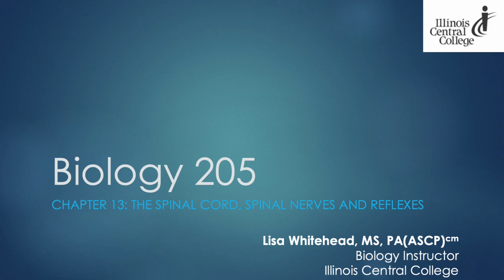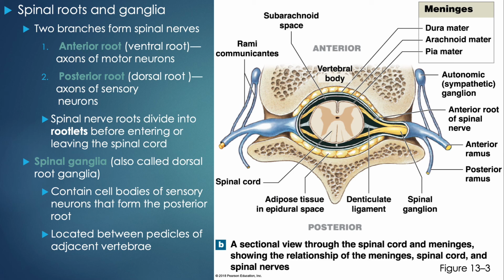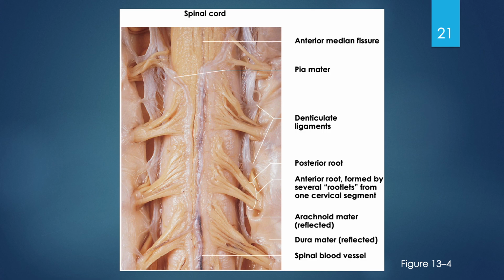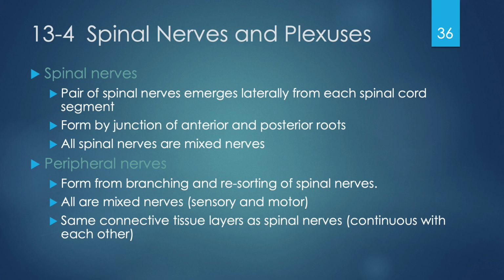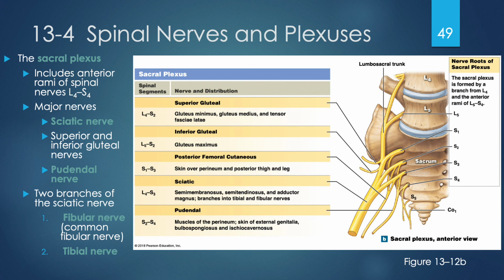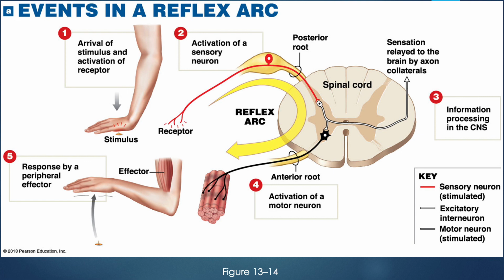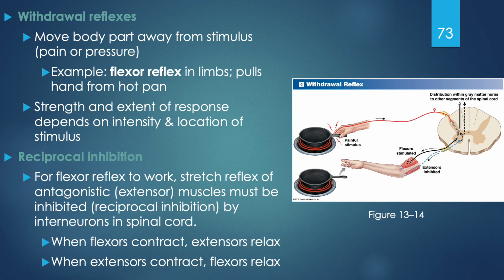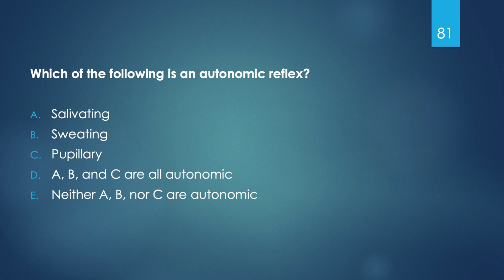Ch 13 lecture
13-1: 3:53
13-2: 5:50
13-3: 27:10
13-4: 34:52
13-5: 50:45
13-6: 57:00
13-7: 1:07:13
13-8: 1:20:47